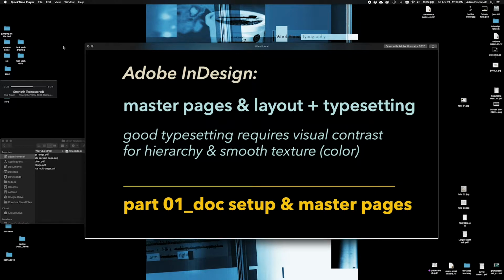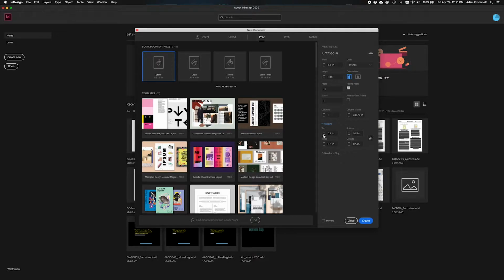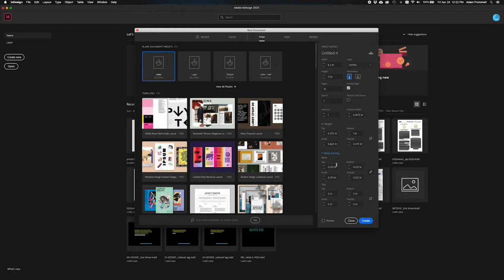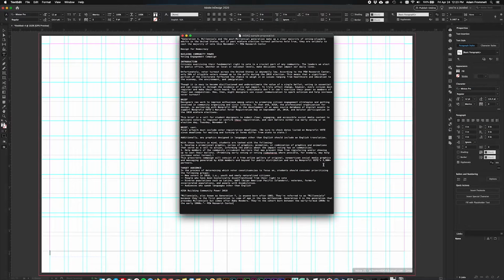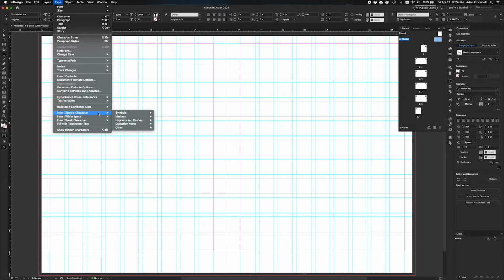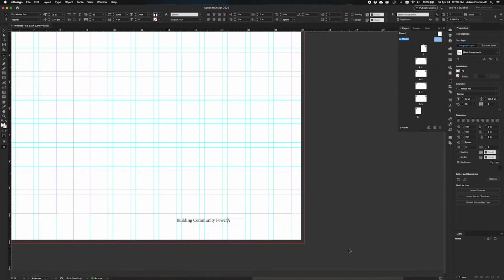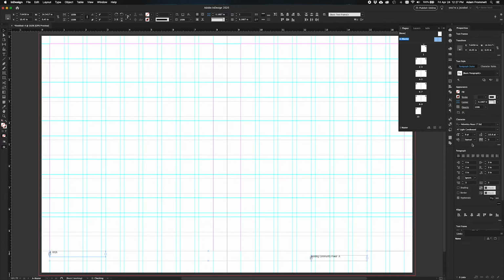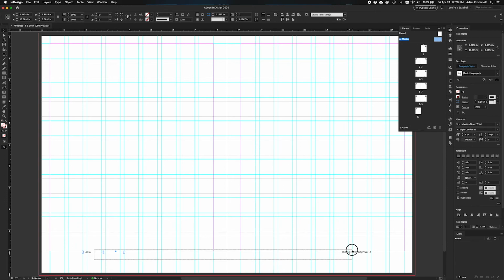Layout & Typesetting in InDesign part 01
Video series works through document setup, adding content for layout, and the process of typesetting. Part 01 walks through setting up the Id document, master pages, grid, and folio system.